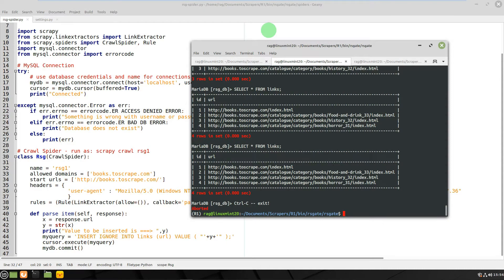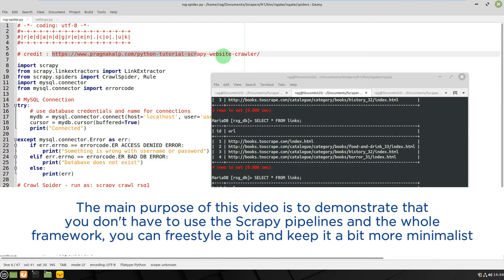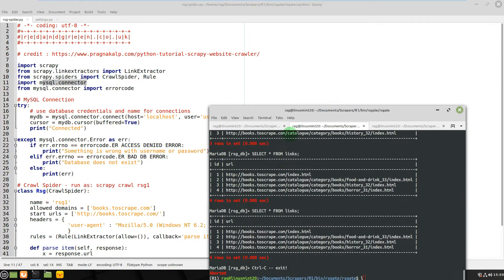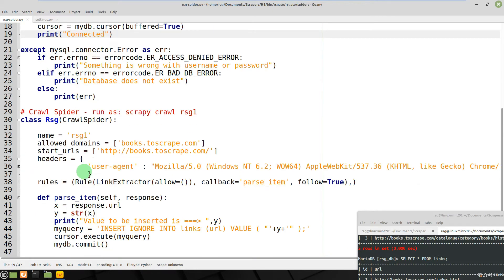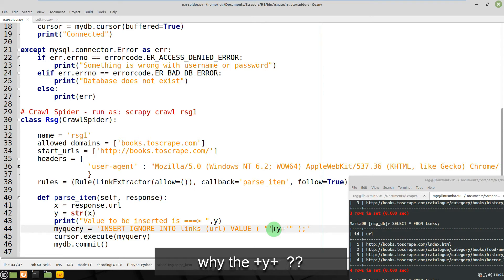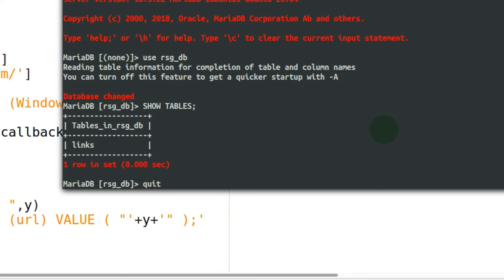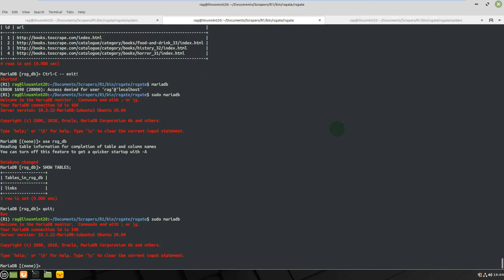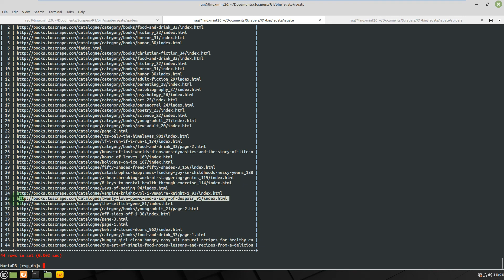Scrapy CRAWLER | MySQL and Python | minimalist version for Web Scraping 'books.toscrape.com'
Using a MySQL (mariadb) database to store the output from a Scrapy CRAWLER.

This demonstration shows that you can avoid a lot of the Scrapy framework and make a minimalist crawler.

Uses :
pip3 install mysql-connector-python
pip3 install mariadb